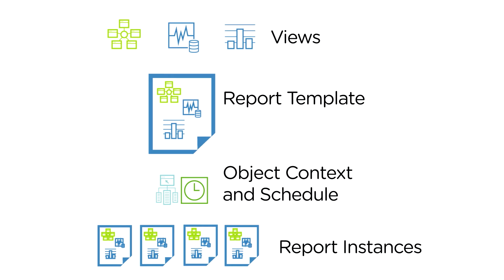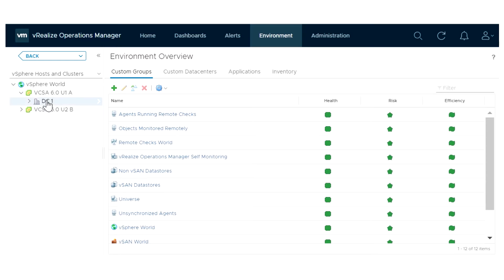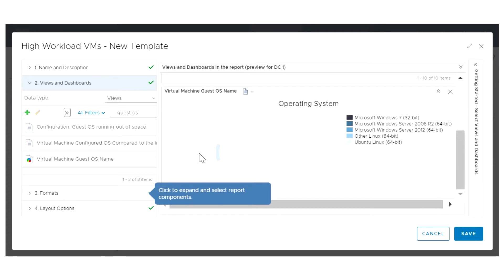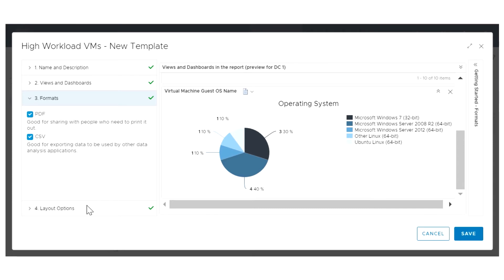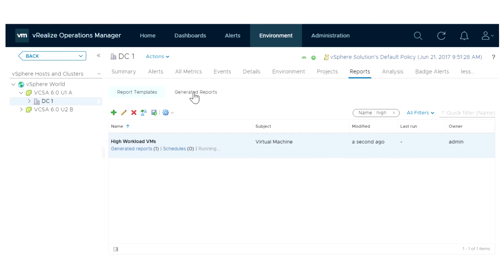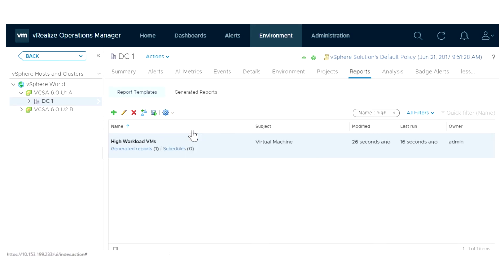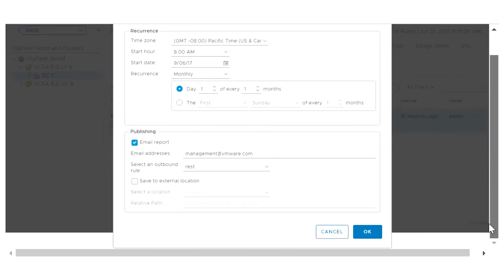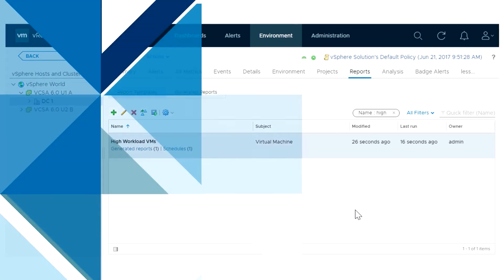Creating a Report with vRealize Operations Manager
This video will show you how to create reports in vRealize Operations Manager